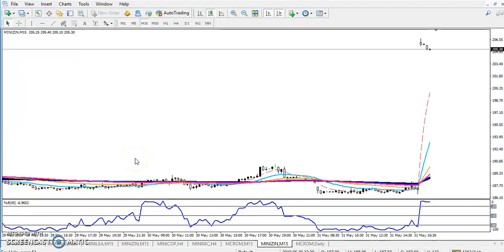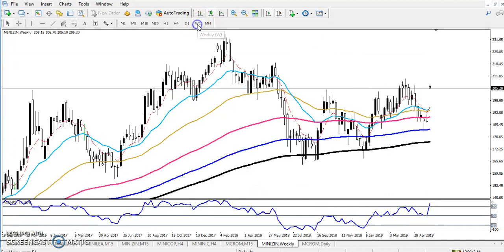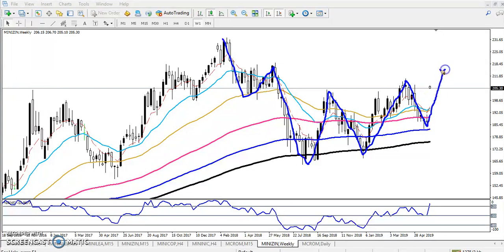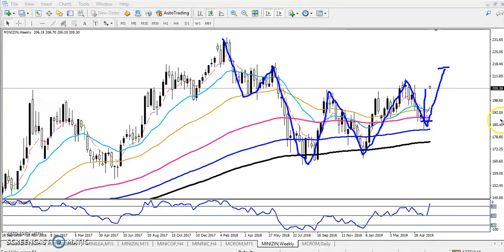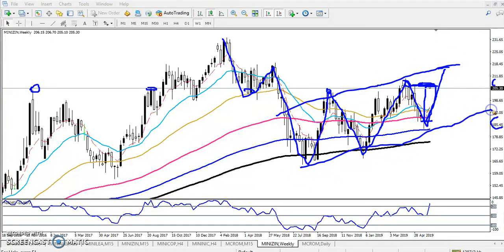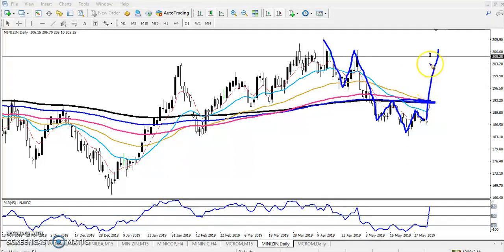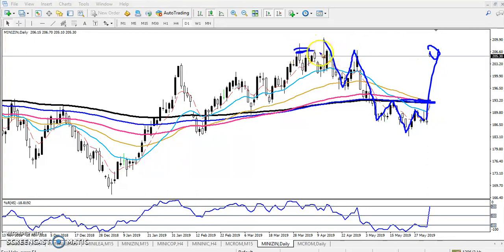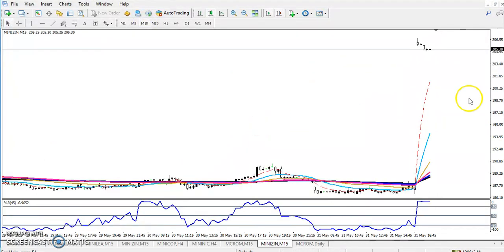Today Zinc Market Research 03.06.2019 (English)